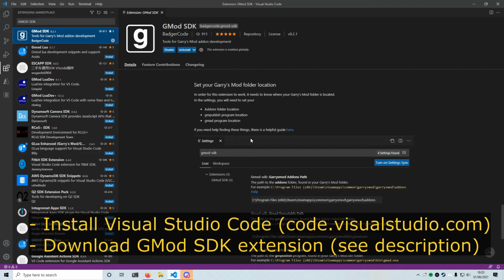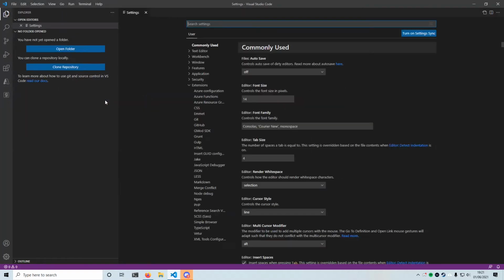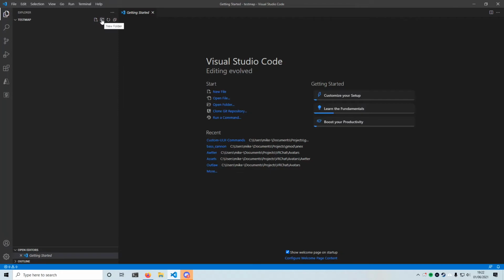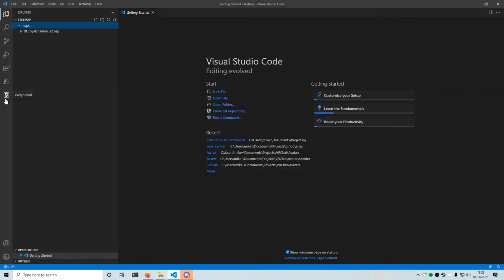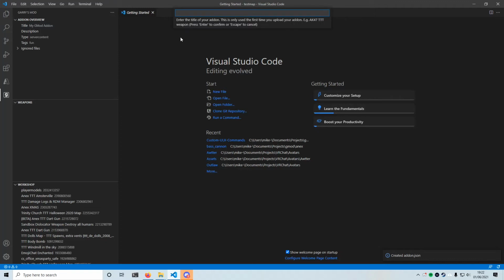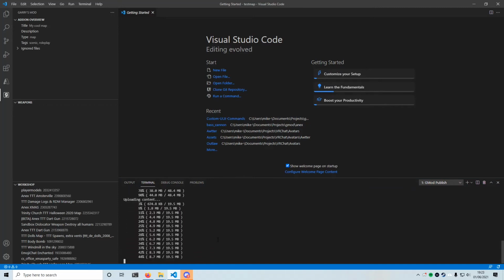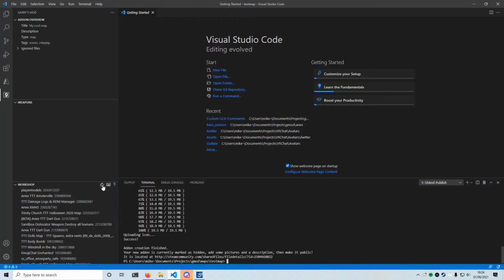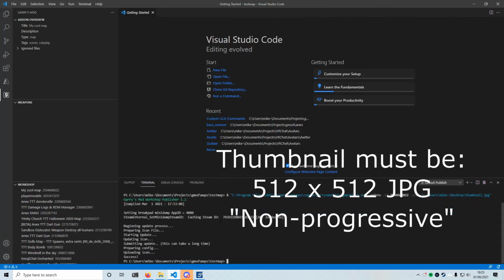Upload a Garry's Mod workshop Map using the GMod SDK in VSCode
Quickly upload Garry's Mod maps using this plugin for Microsoft's free code editor- VSCode.

0:00 - Installation & setup
0:17 - Setup the addon project
0:48 - Upload the addon
1:13 - Change the thumbnail